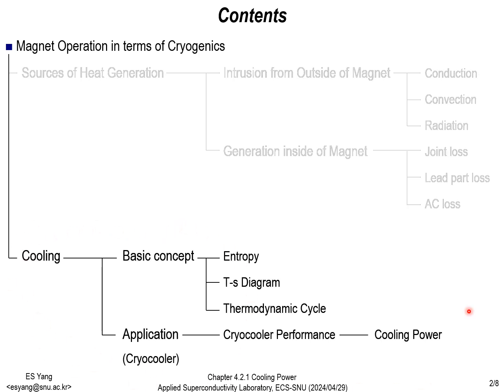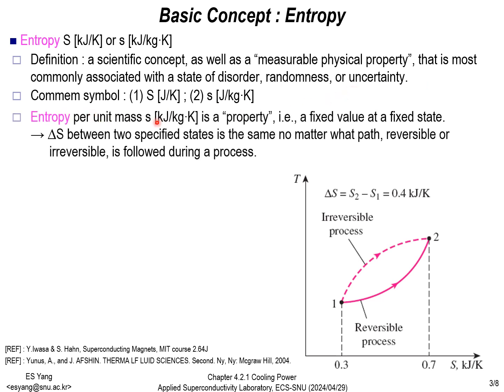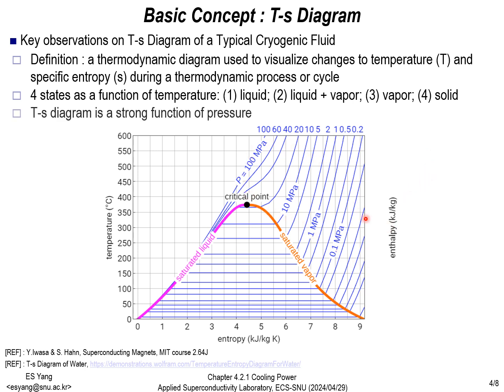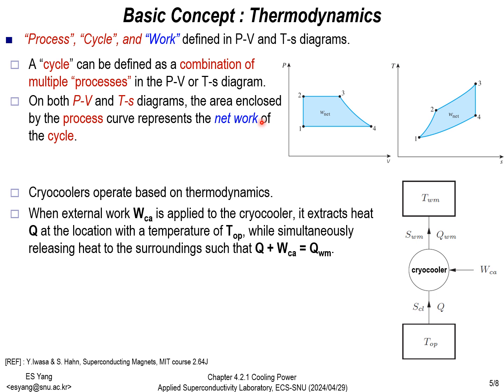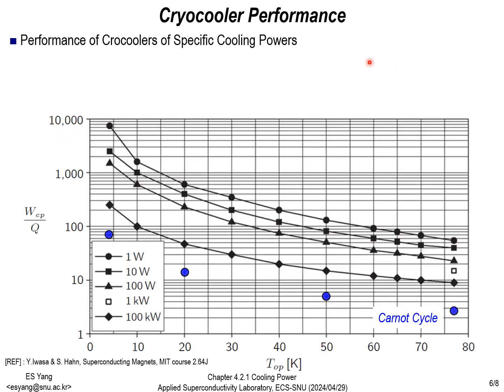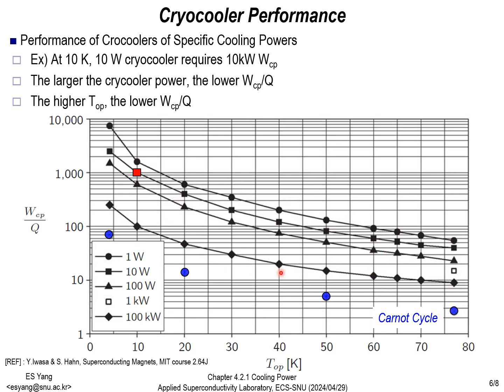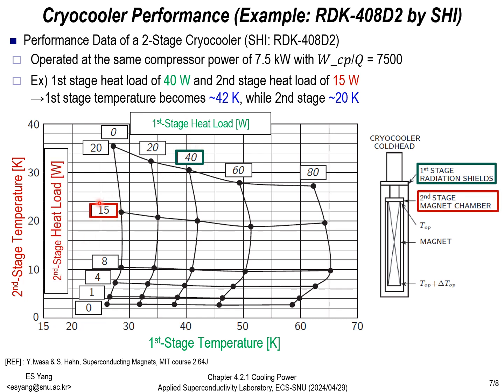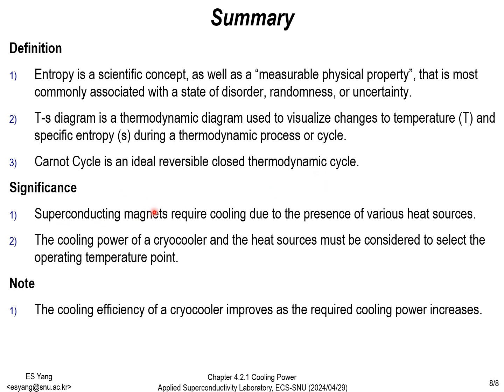Chapter 4.2.1. Cooling Power